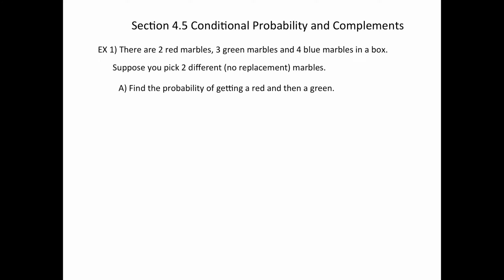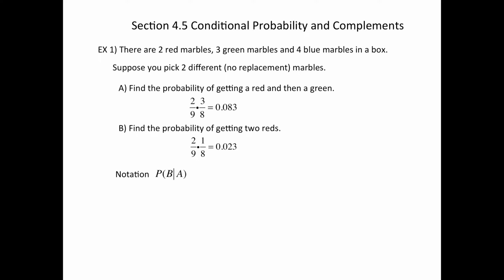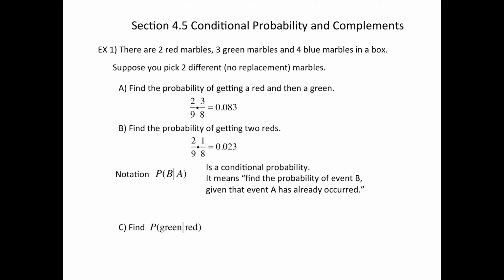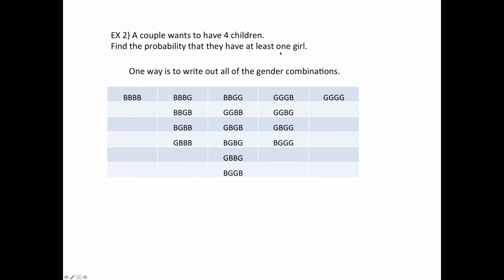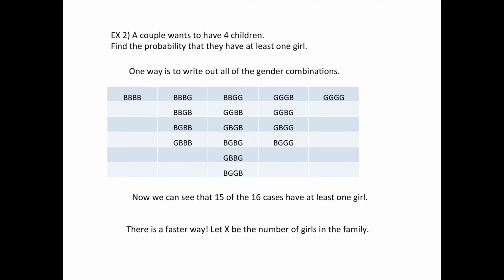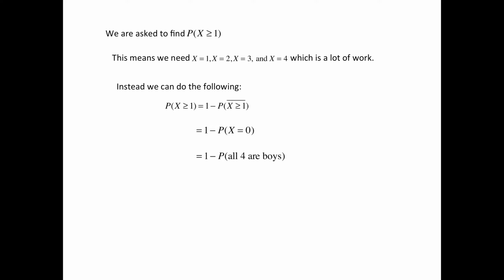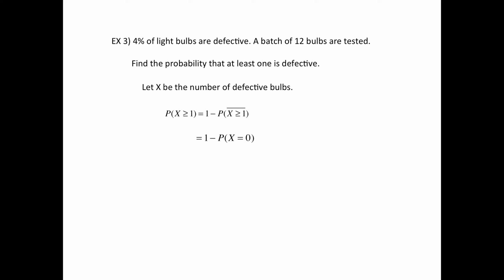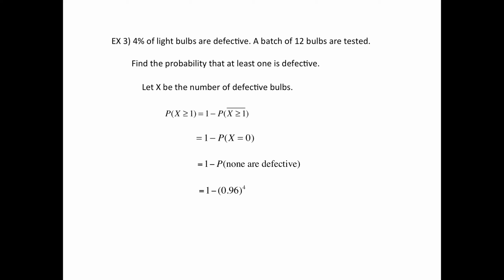Section 4.5 Conditional Probabilities